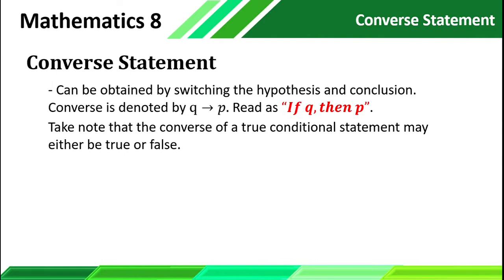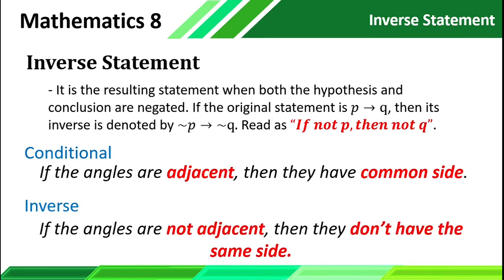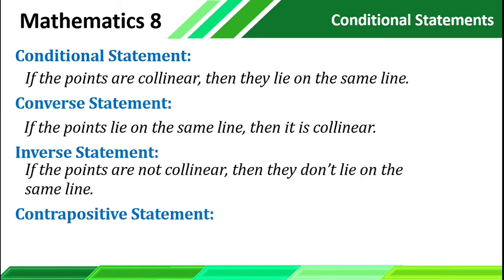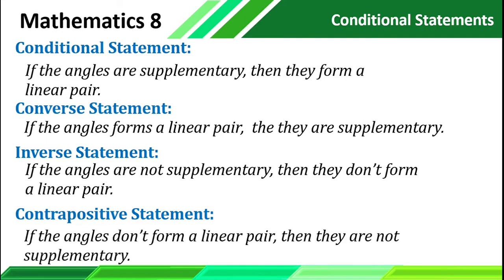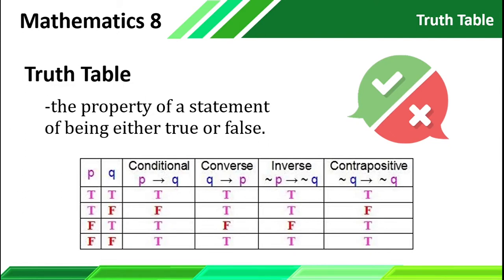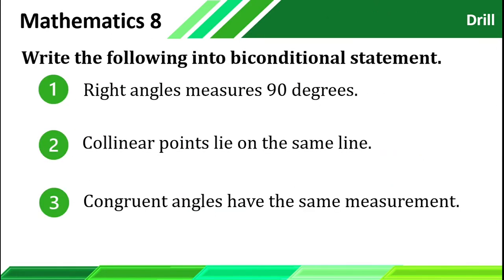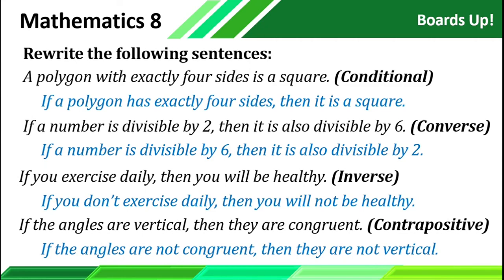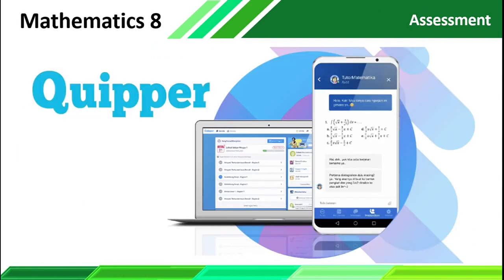Converse, Inverse, Contrapositive and Biconditional